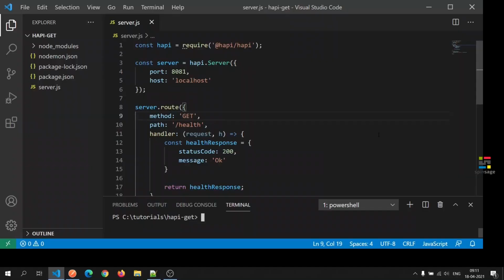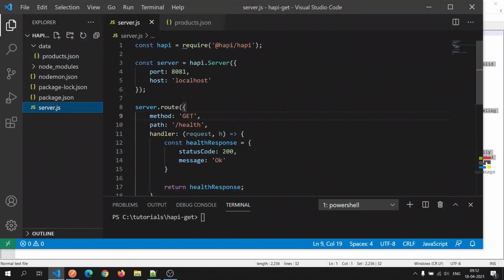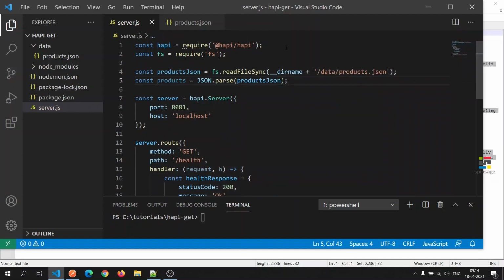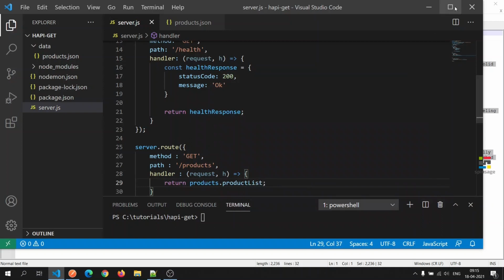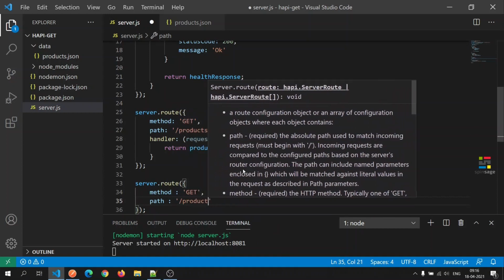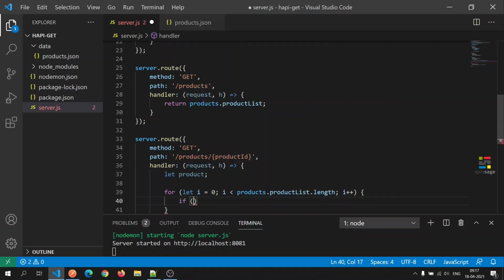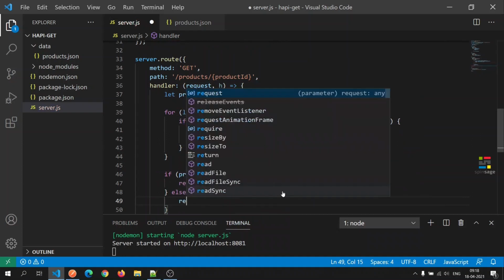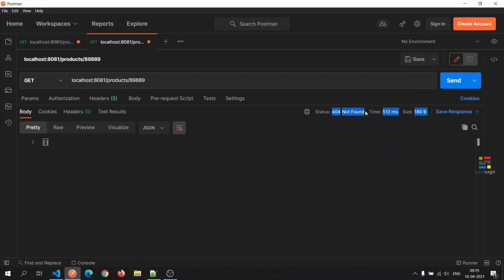How to process GET requests using Hapi JS for REST APIs ⭐️ Spinsage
In this episode, we explore how to handle/process GET API requests when using Hapi JS for API development.

Hapi is a rich Node.js framework for building applications and services. It was originally developed to handle Walmart’s Black Friday scale, it enables developers to focus on writing reusable application logic instead of spending time building infrastructure.

~~~ 🕑 Content Timeline ~~~

00:00 - Intro
00:28 - Stetting up the data source
01:58 - Get All API implementation
03:17 - Get By Id API implementation

~~~ About Us ~~~